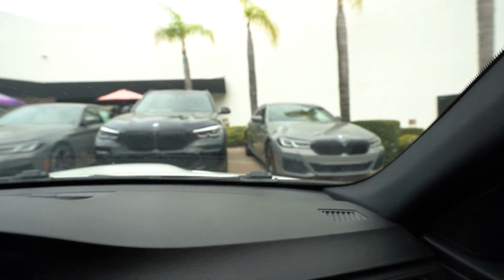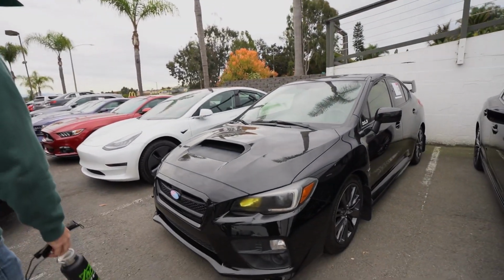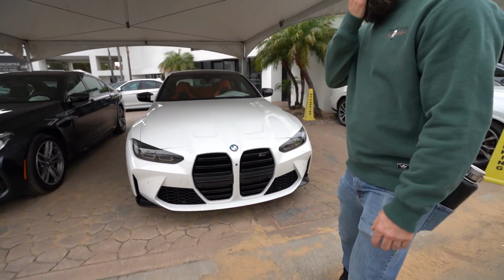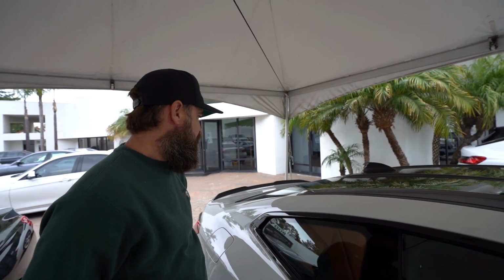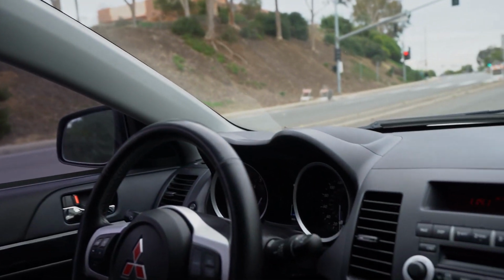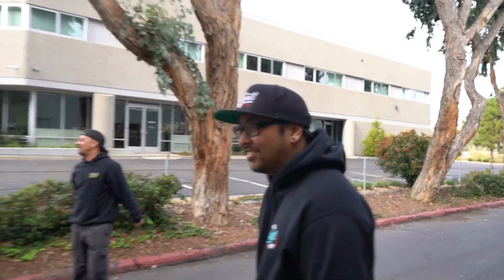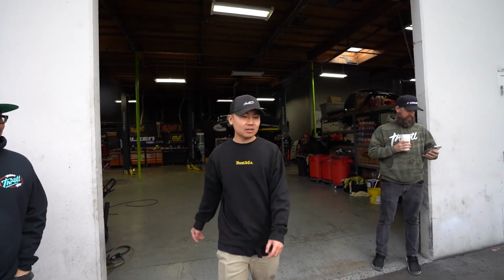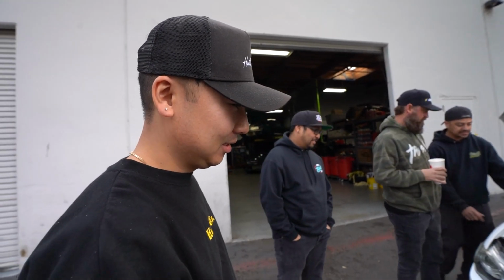Buying our NEW PROJECT CAR!!!! (Car Reveal + R35 GTR Winner Announcement)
EVO X + $20,000 CASH Sweepstakes is NOW LIVE! 2X Entries is LIVE until 1/23 12PM PST: For Every $1 spent = 2 entries to WIN!

Congratulations to Ken from Oregon for winning our 2021 Q4 sweepstakes. He elected to choose the $50,000 cash! So now, what should we do with the R35 GTR?